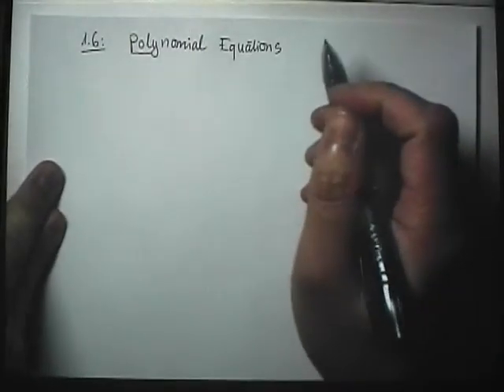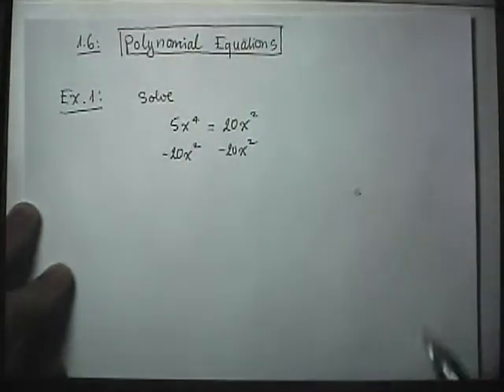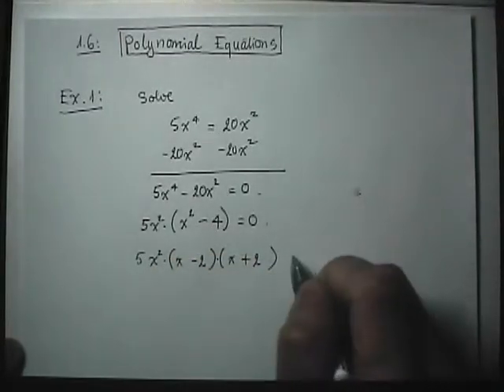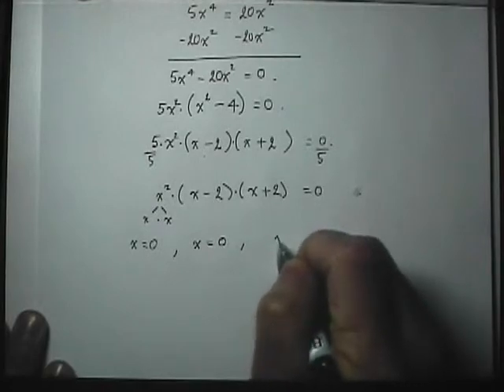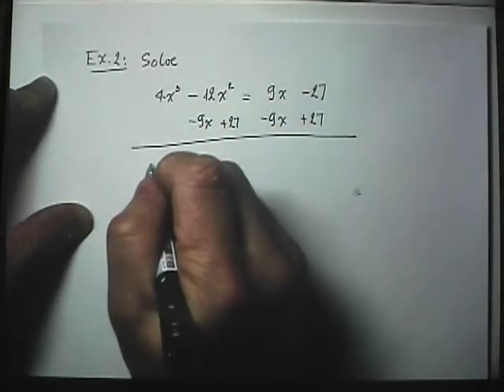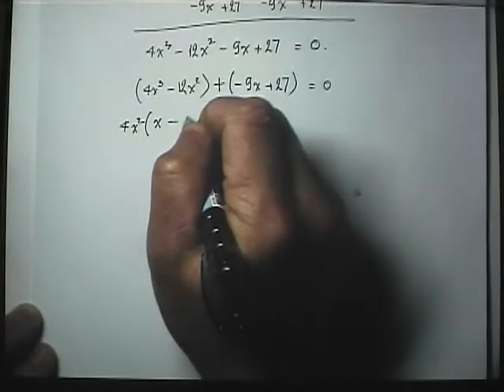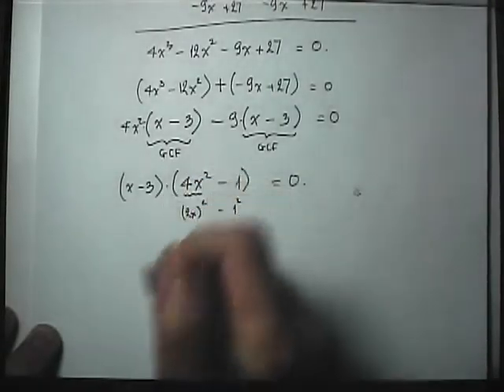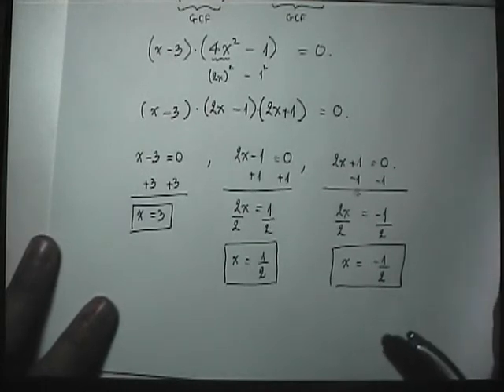1 6 Polynomial Equations Part 1